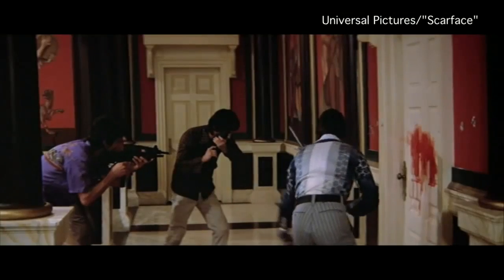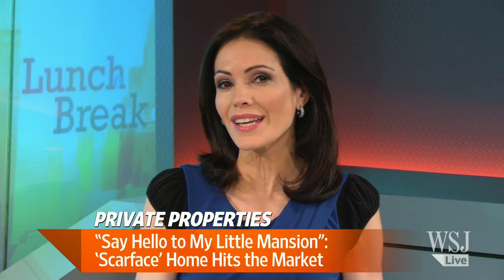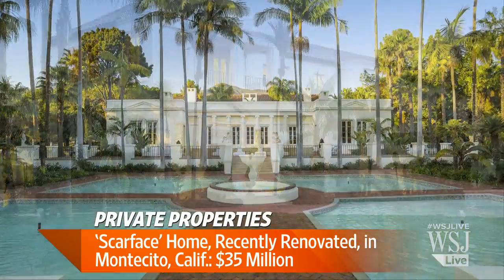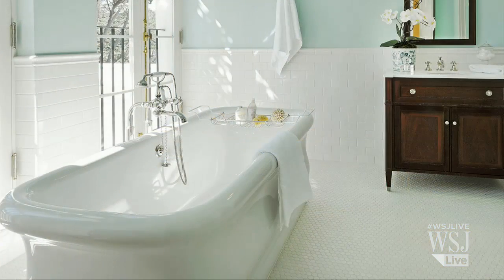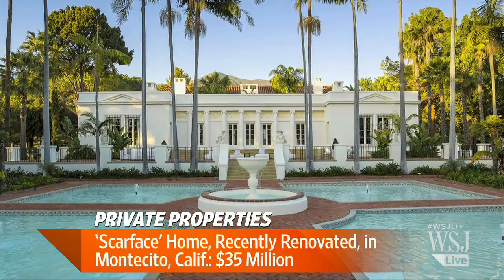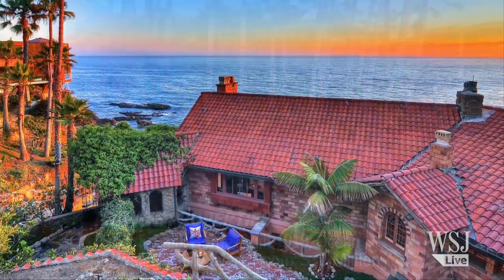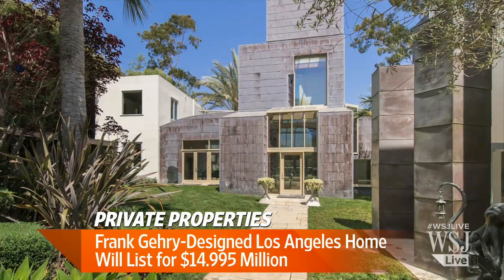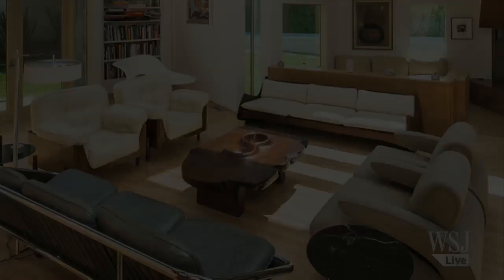Want to Live in the Mansion 'Scarface' Made Famous?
Imagine living in the house made famous by Al Pacino in 1983 film "Scarface" -- all cleaned up, of course. The mansion is now on the market, and Candace Taylor has an inside look in this week's Private Properties. Photo: Tom Ploch